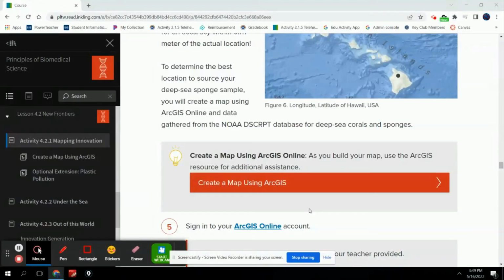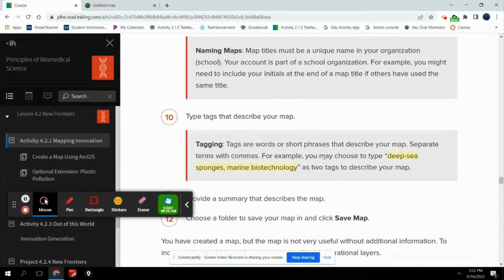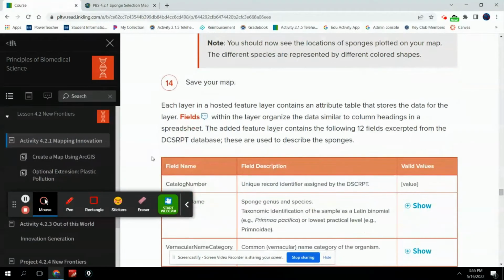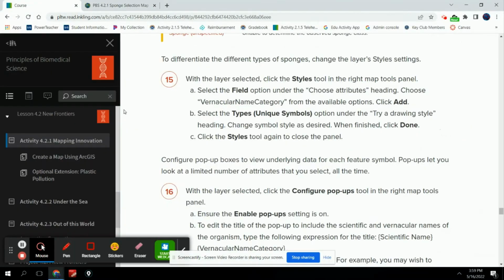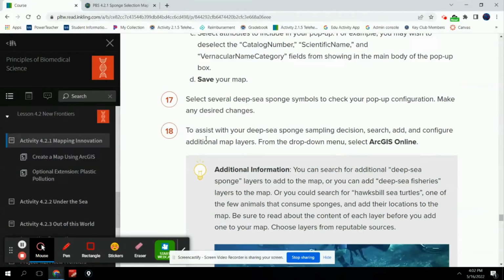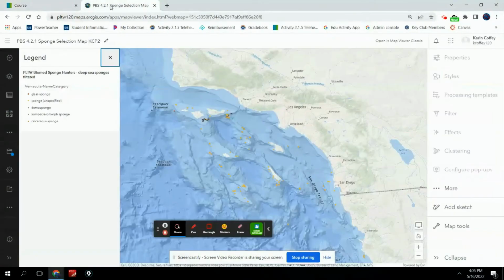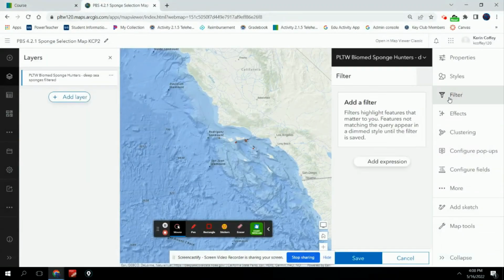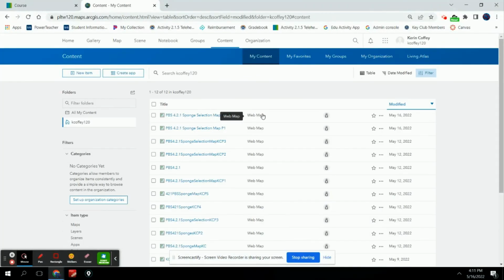PBS 4.2.1 Creating a Map Student Tutorial